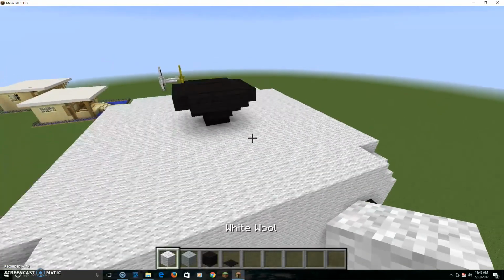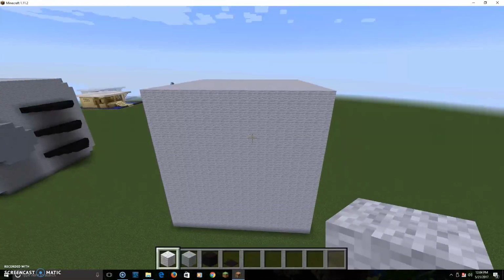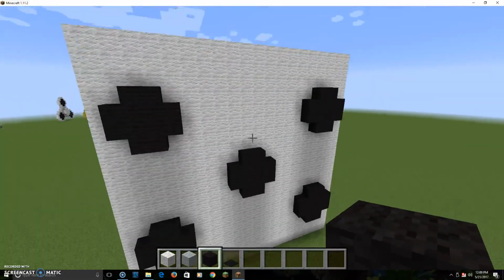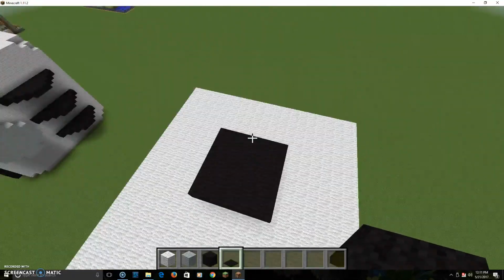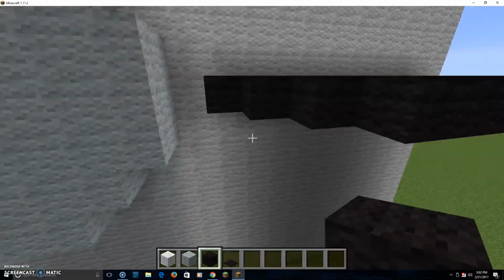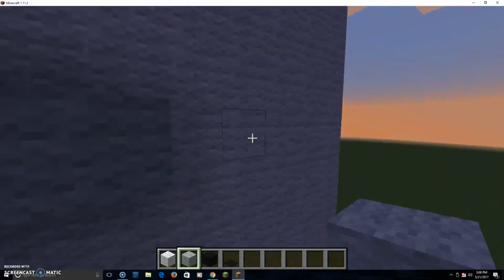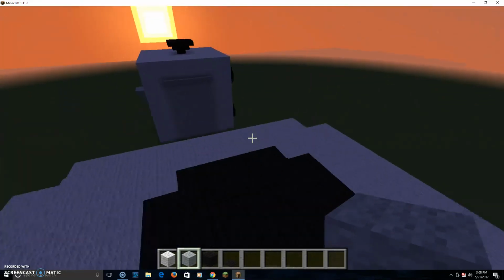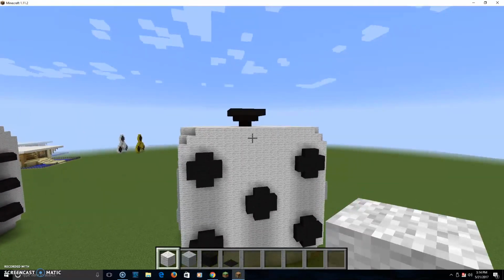Minecraft Tutorial: How to Make a Fidget Cube!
In this video, I will show you guys how to make a Awesome Looking Fidget Cube! I created this cube because of the popularity of my Fidget Spinner, which I will put down below!